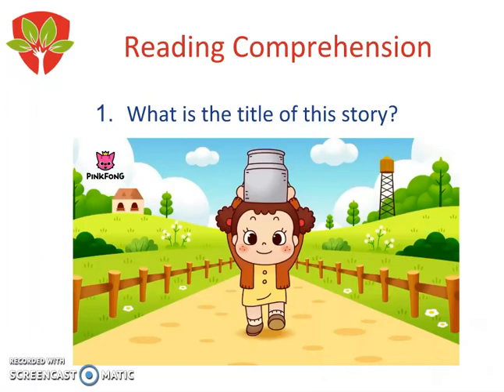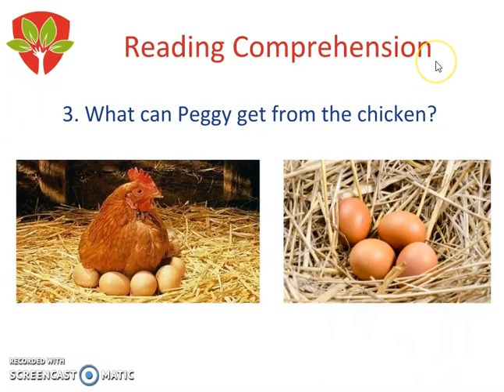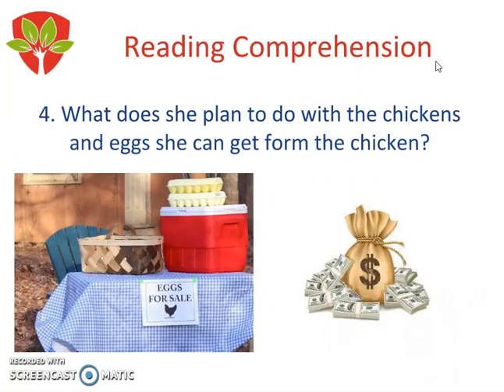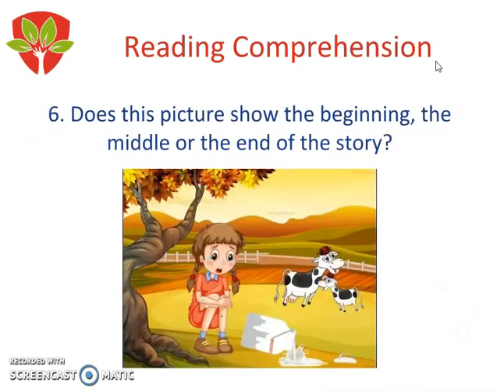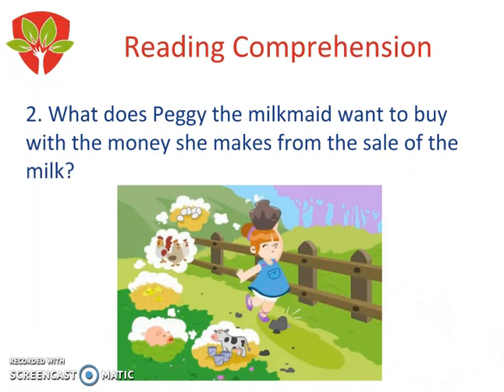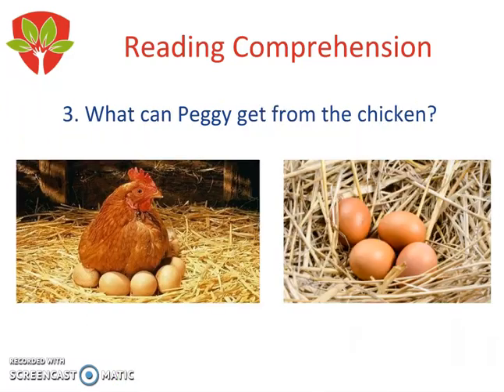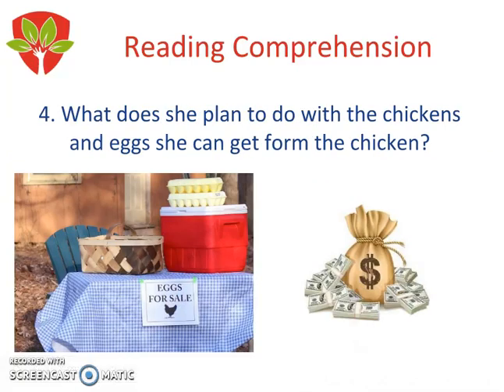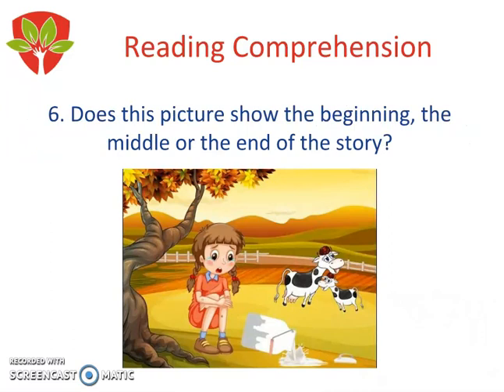LL LP2 SR4